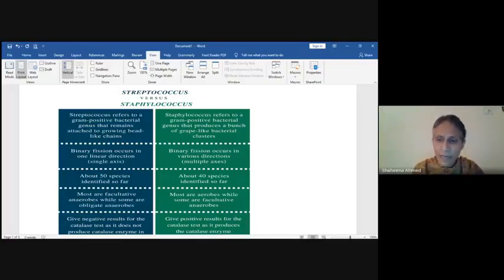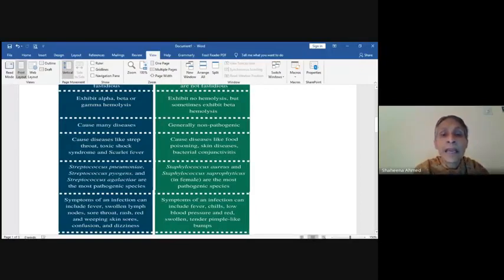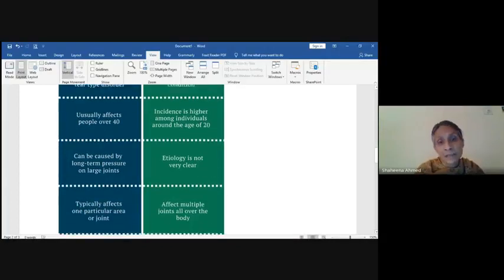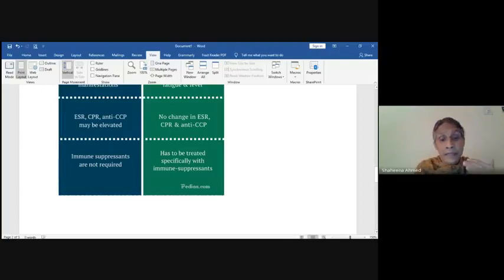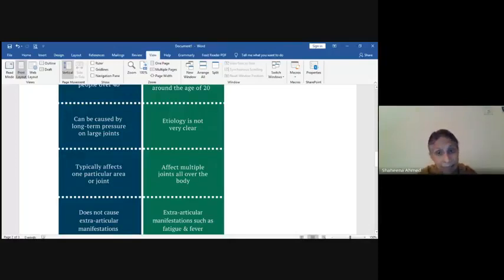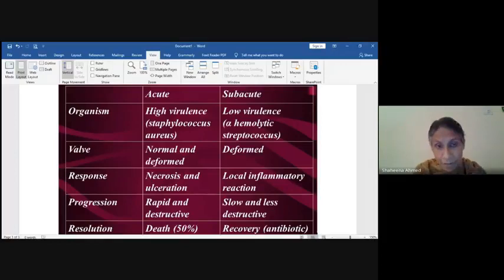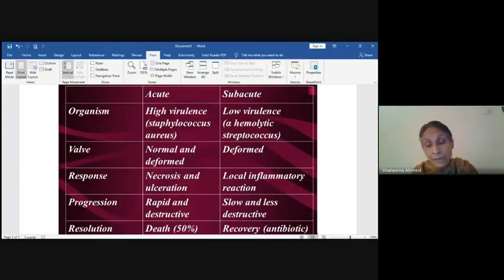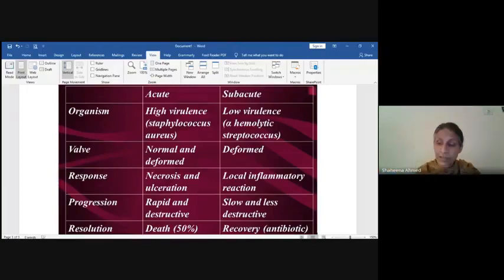Differences RA&OA,Staph&Strep,Cardiomyopathies,Endocarditis| University of South Asia|Shaheena Ahmed